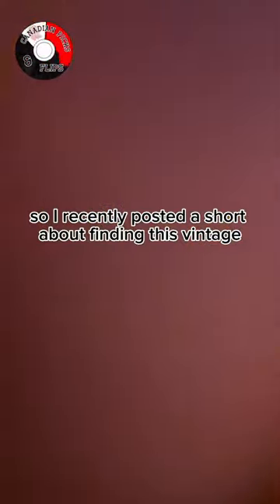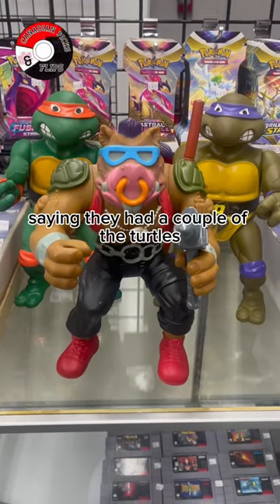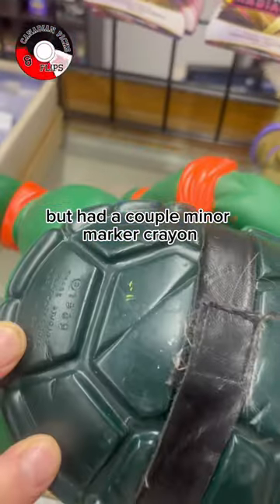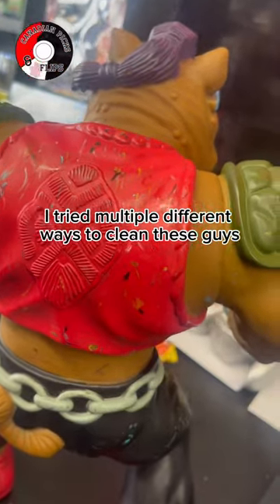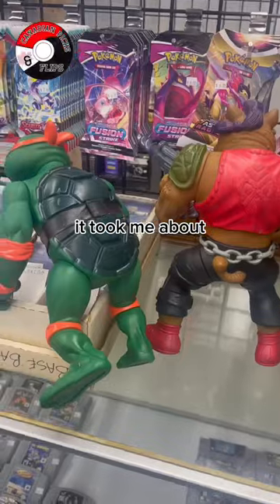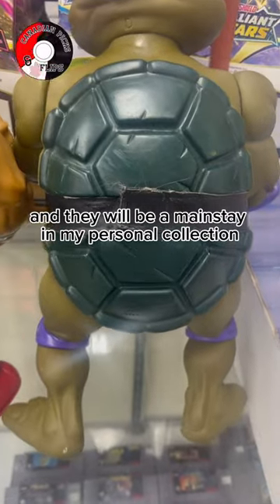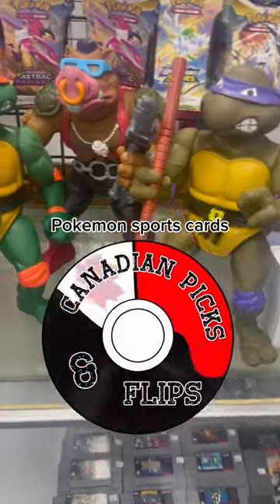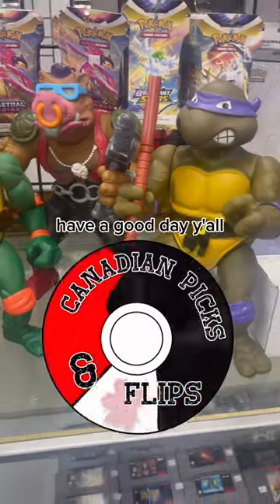How To Clean Vintage Action Figures!